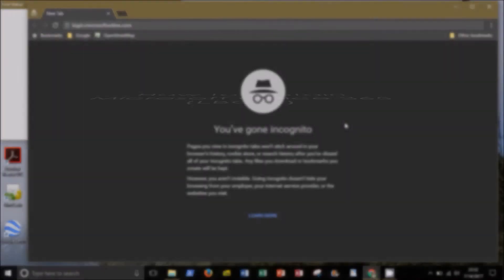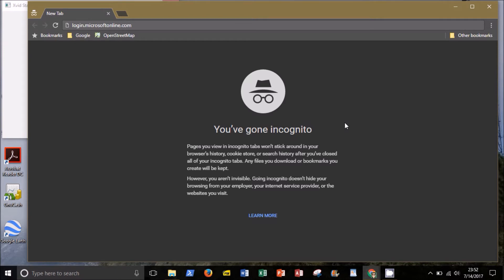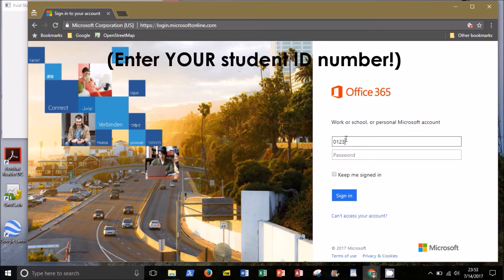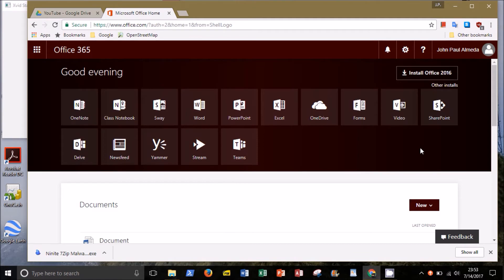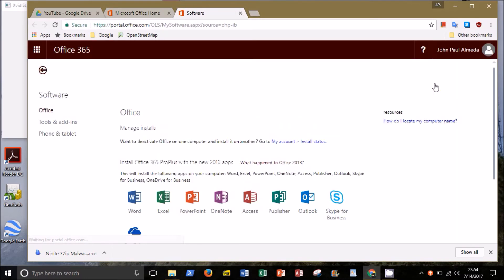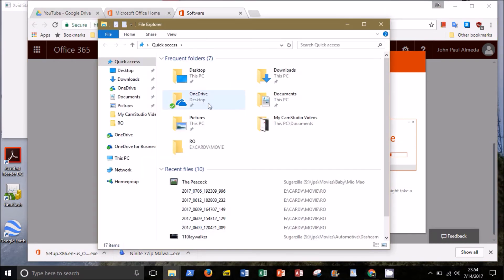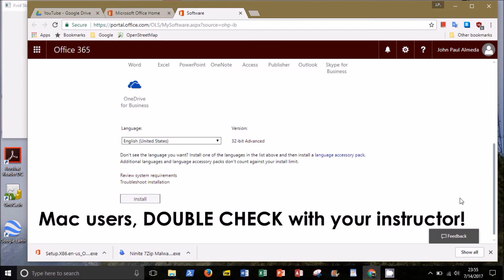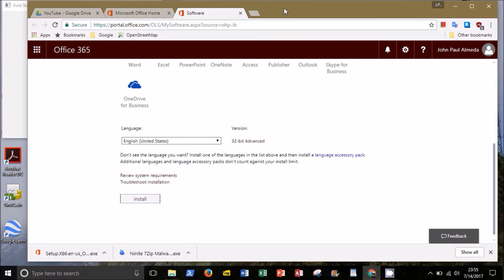LBCC: How to Obtain Microsoft Office 365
In this screencast, I show you how to locate and download Microsoft Office 365 for your home computer. If you are a COS student, make sure that you get the right version.

If you're taking COSA 25, 30, 35, or 50, you want the ProPlus version under "Other installs."